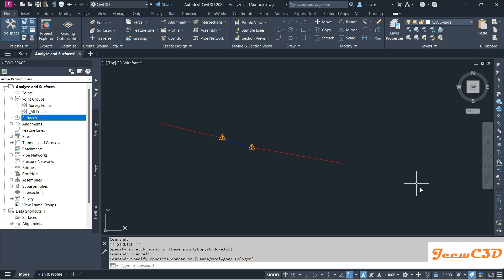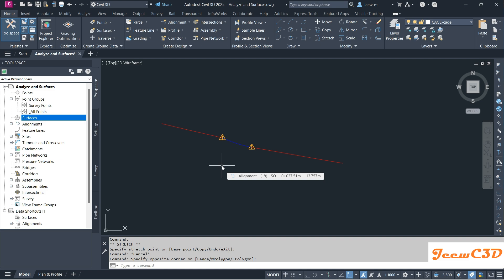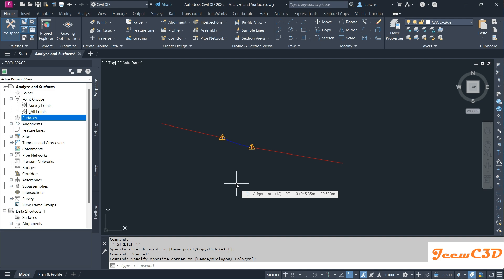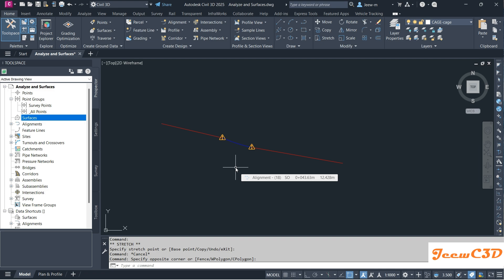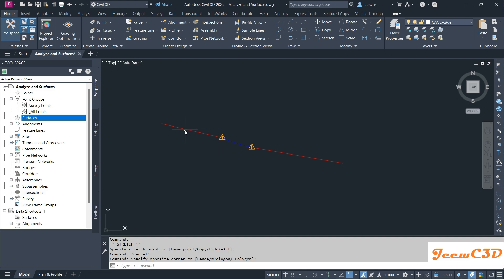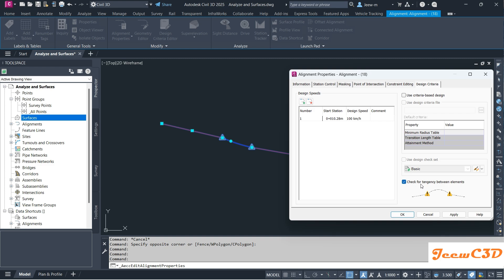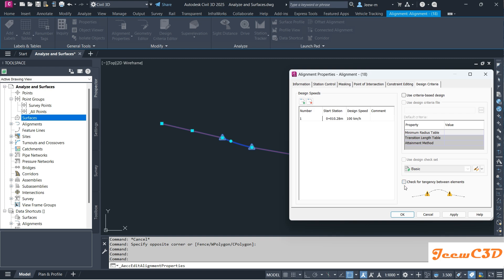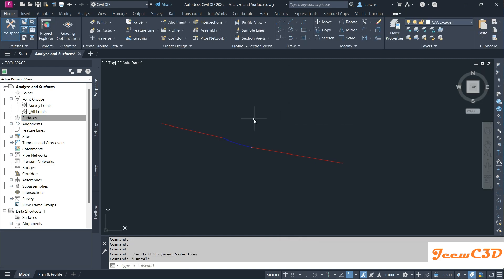Remove tangency Violation icon from Civil 3D Alignment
In this video, we are going to look at how to remove the tangency violation icon in an alignment. Specifically, in road design or other designs where we need to maintain tangency, this tangency violation notation is necessary to indicate any tangency violation. However, in some instances, there may be alignments where the tangency violation is acceptable, and we don't care much about it. In such cases, it is beneficial to remove this tangency violation node for better visualization while working on the design. I will show you how to remove this tangency violation icon or notation. To do that, go to "Alignment," then "Alignment Properties," and on the "Design Criteria" tab, you will find the option to check for tangency between elements. By default, every time you create new alignment entities, it will check for tangency. If you uncheck this option, the tangency will no longer be checked, and the warning signs will not appear in your model space or drawing. Once you click "Apply," you will see that the notation disappears. If you need any alignment to be non-tangential, you can use this option to remove the warning sign from the drawing.